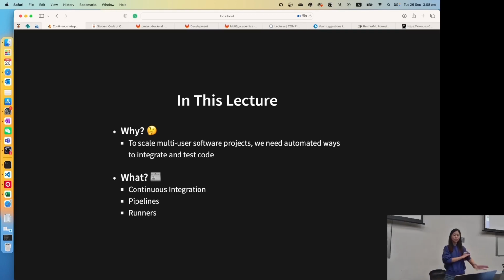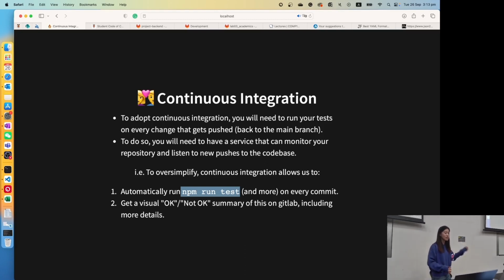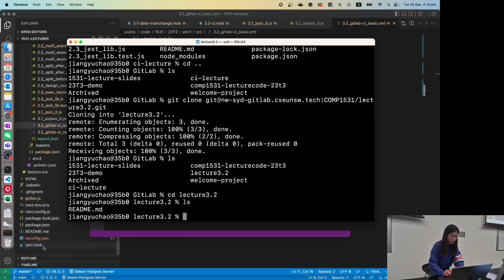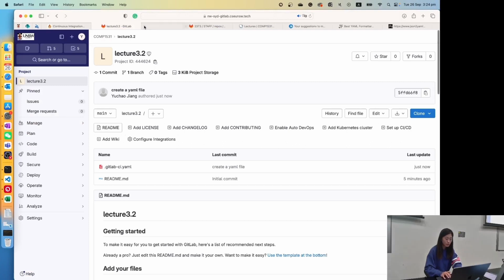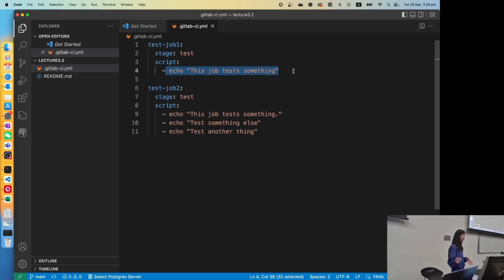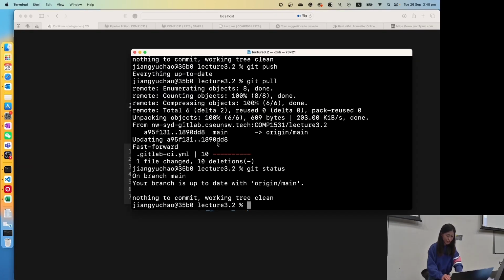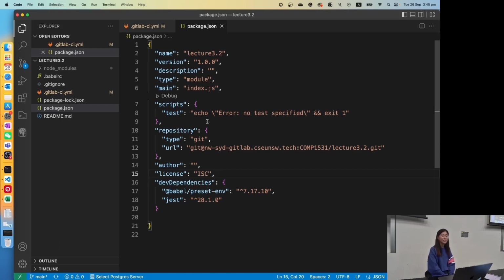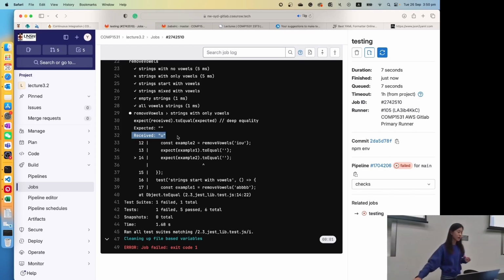COMP1531 23T3 | 🌏 Continuous Integration - Part 1